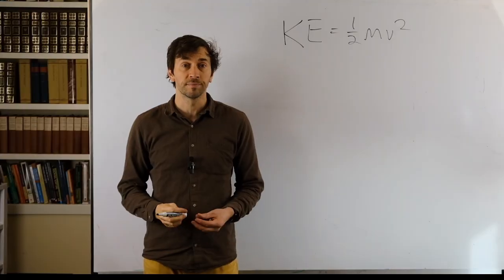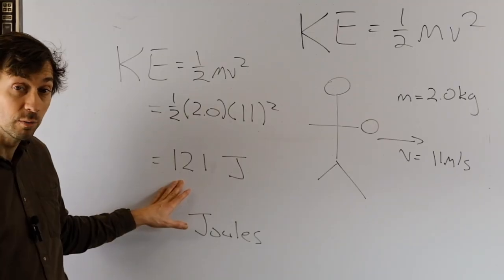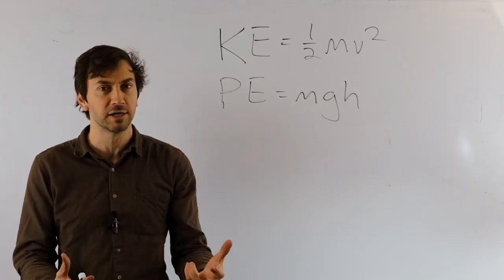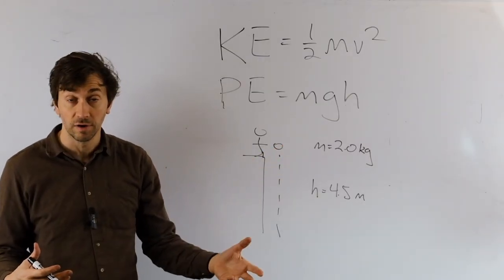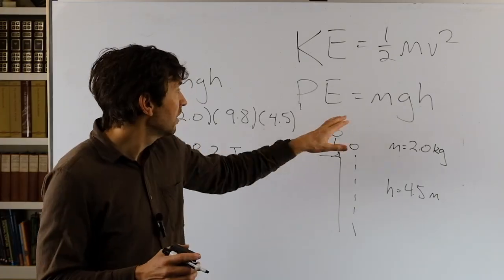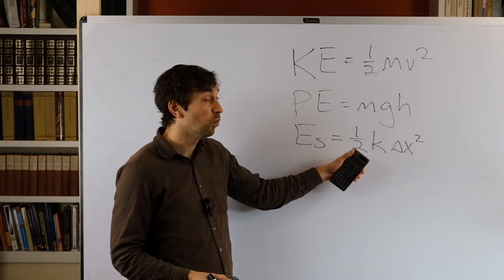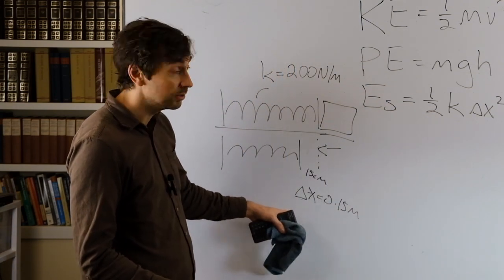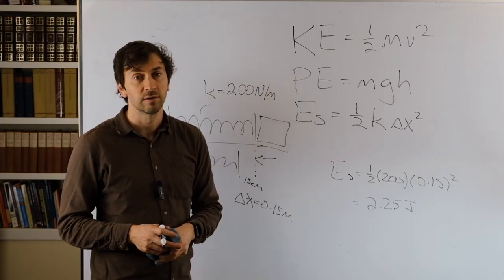AP Physics - Energy Intro